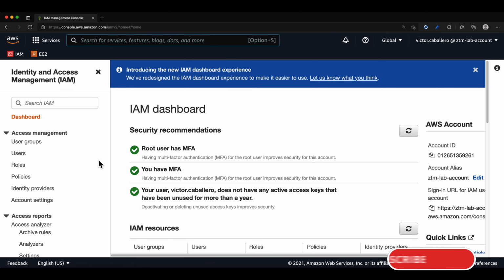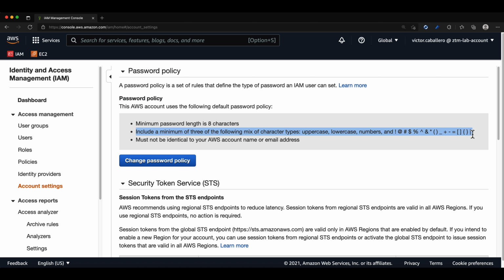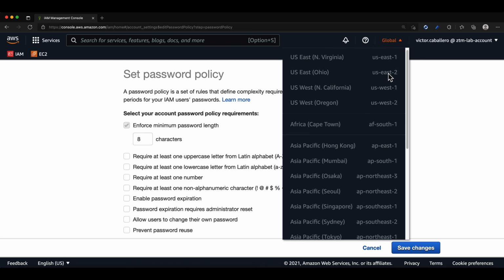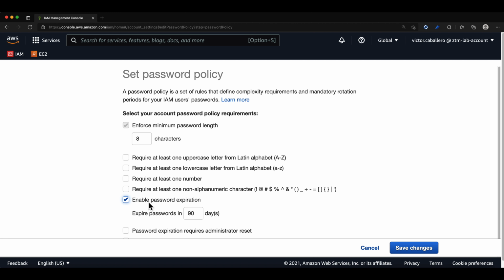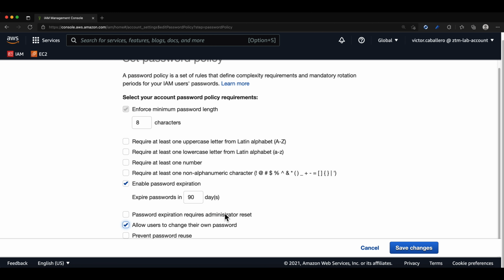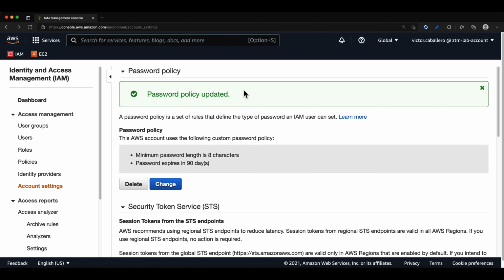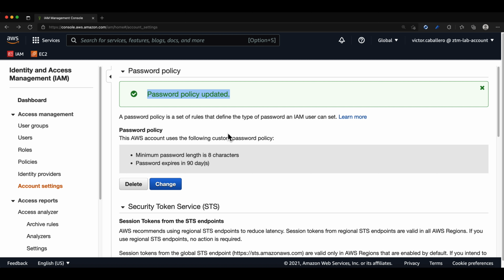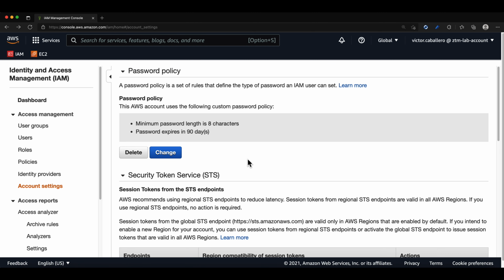IAM Password policy | AWS Certified Cloud Practitioner Certification Course